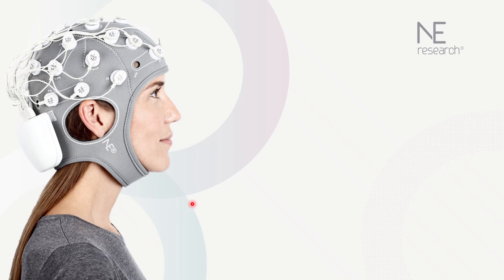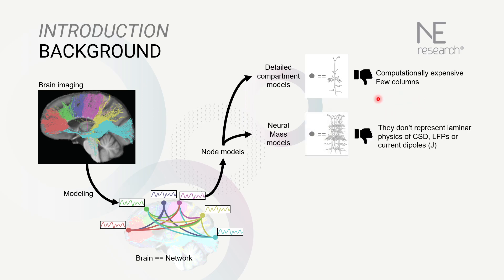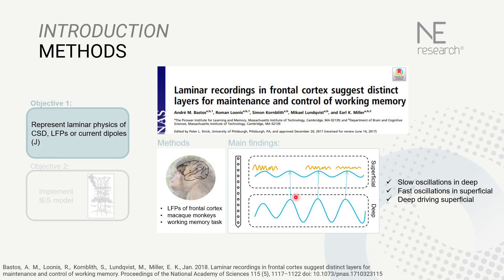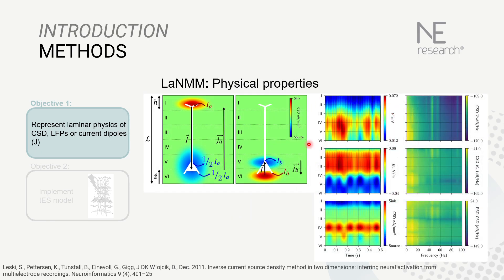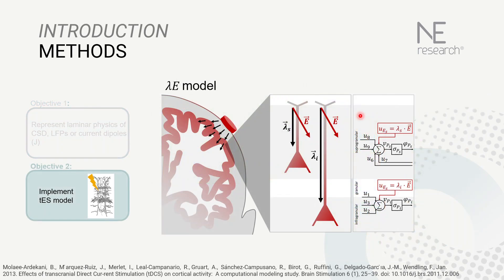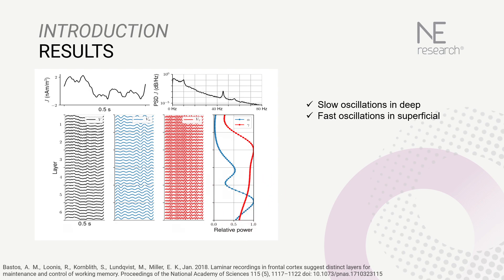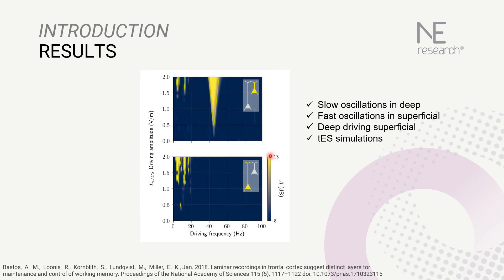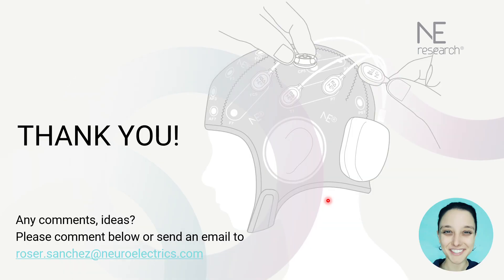A Biologically Realistic Laminar Neural Mass Modelling Framework for tES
7th International Conference of Non Invasive Brain Stimulation.